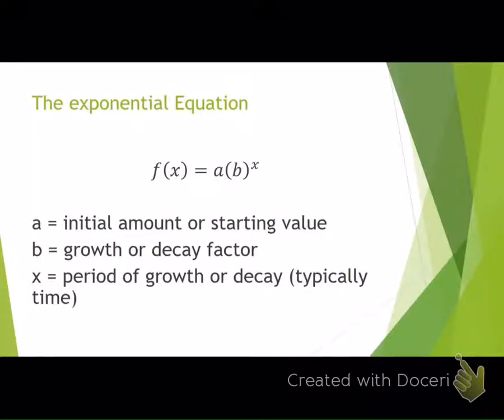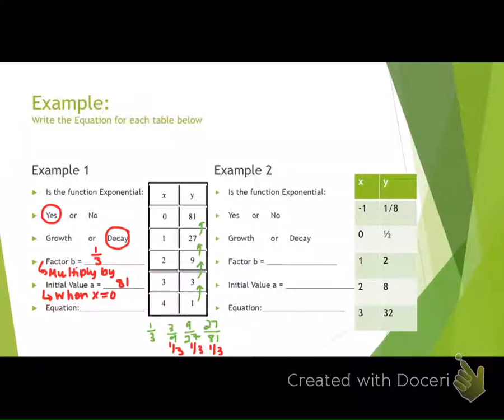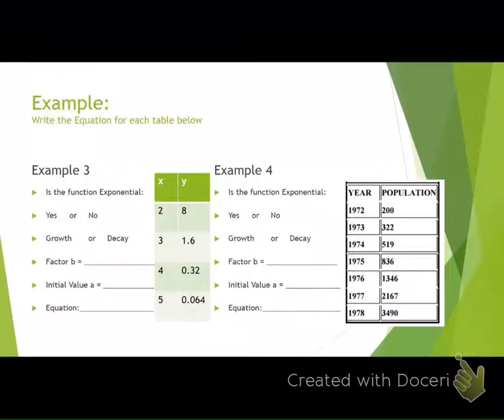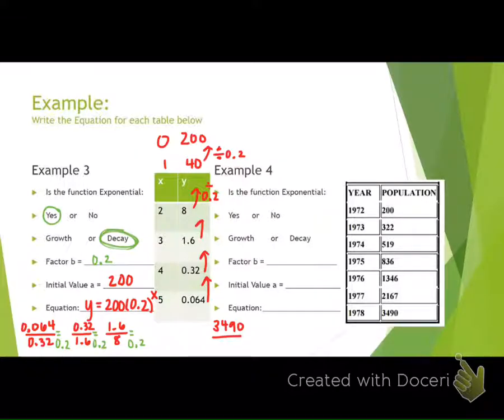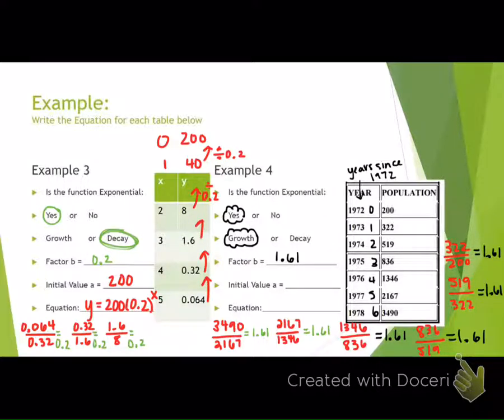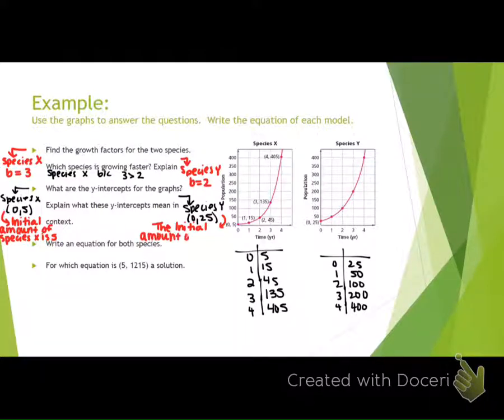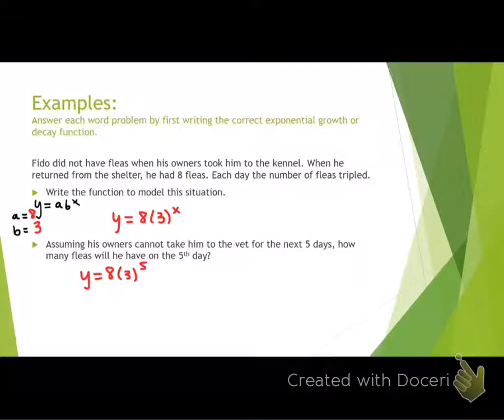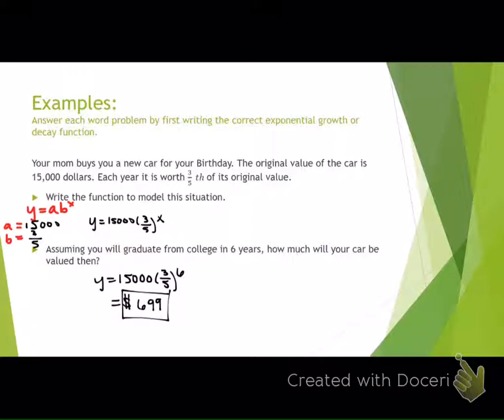Writing Exponential Equations